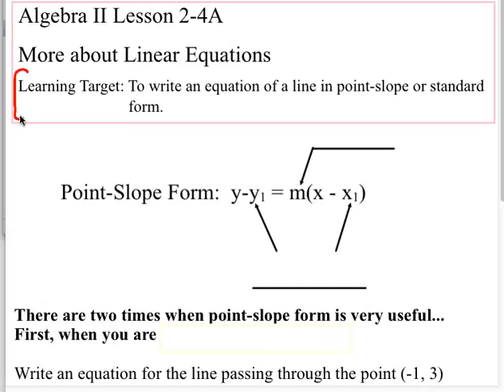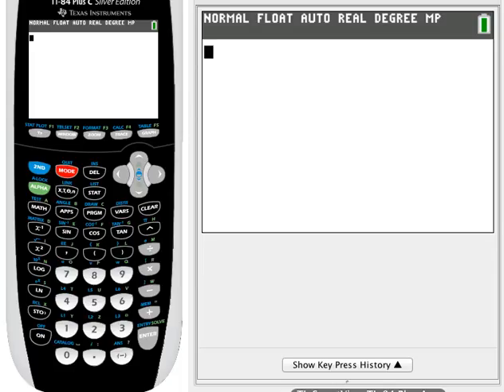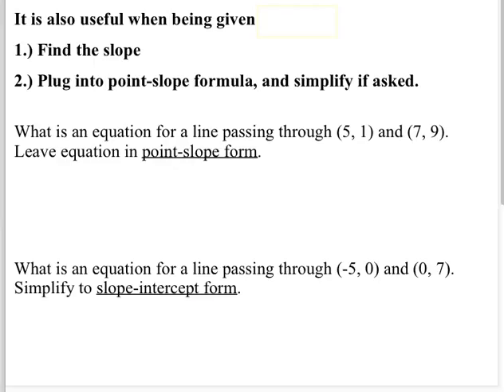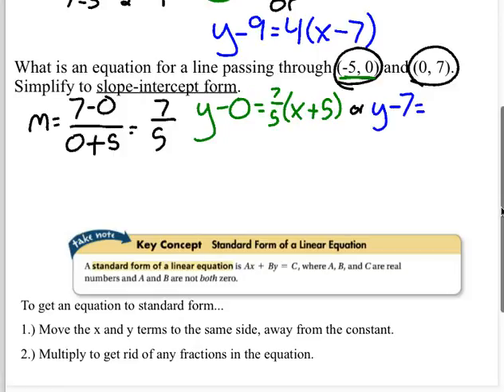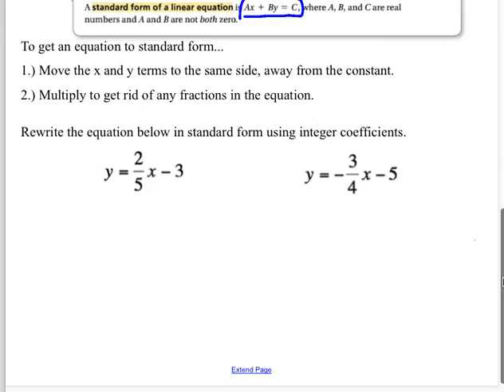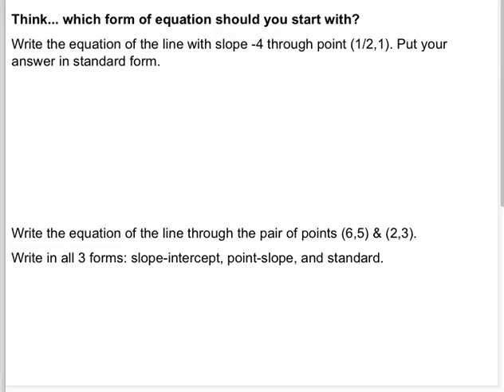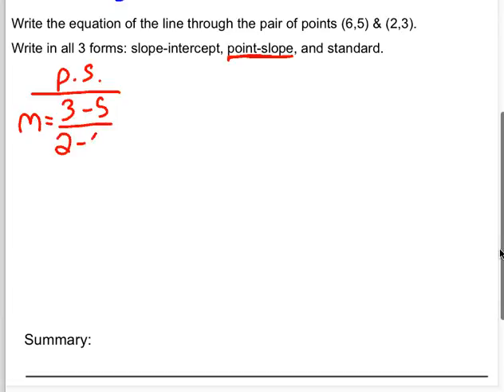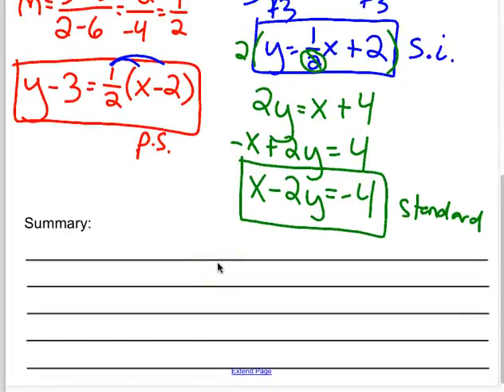Alg II 2.4A Notes